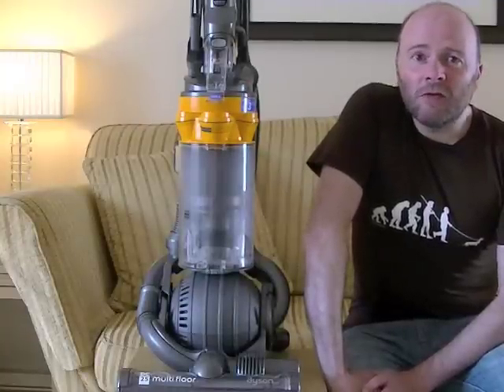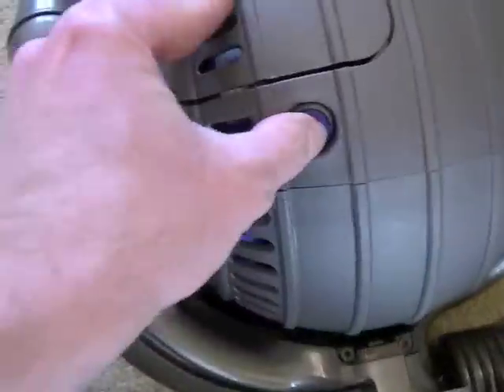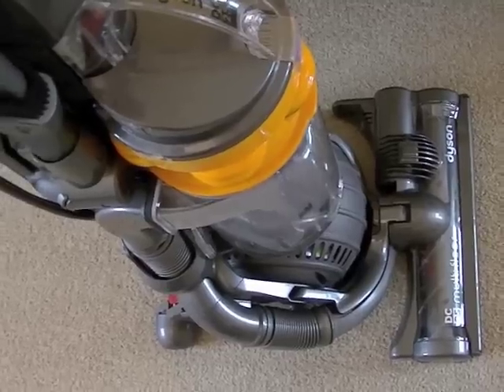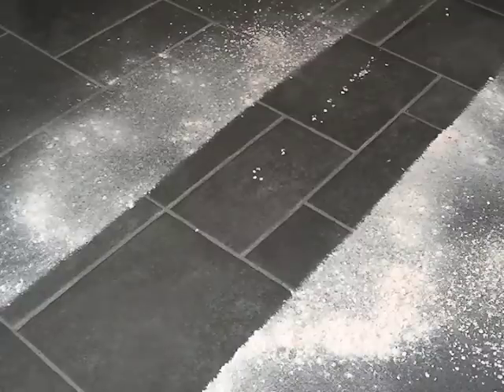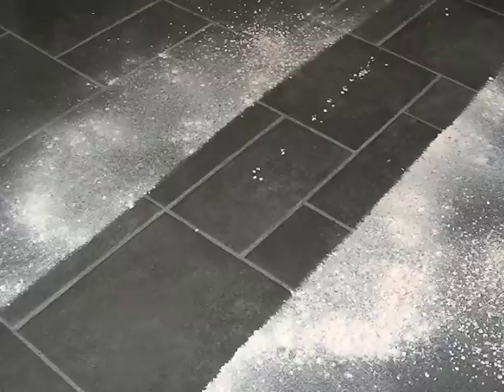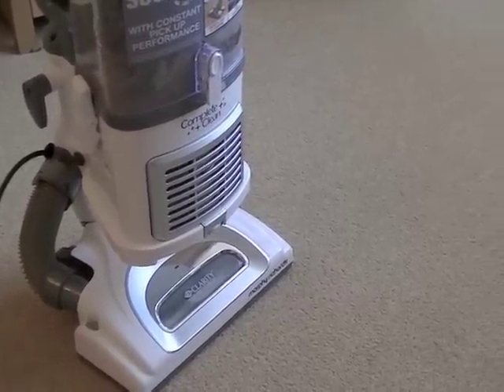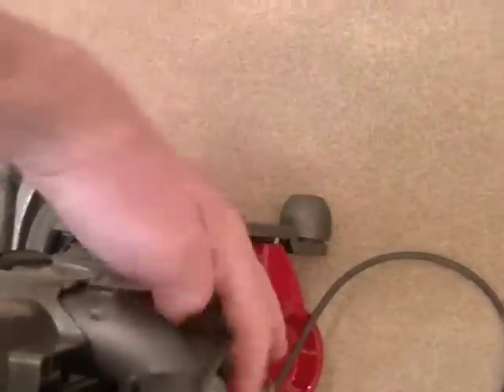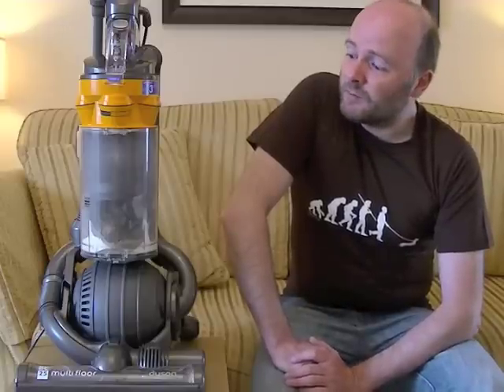Dyson DC25 Multi Floor Bagless Upright Vacuum Cleaner Home Demonstration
This is a in home demonstration of the Dyson Ball DC25 upright cleaner.

It didn't perform as well as I expected and was trounced by a much cheaper vacuum cleaner, the Morphy Richards Complete Clean Lift Away. This video wasn't meant to
be one manufacturer against another, but after the Dyson failed to pick up as much dirt as I expected, I tried the Morphy Richards over the same dirt and it picked everything up.

The Dyson is still a reasonable choice if you must get a bagless cleaner, but I suggest you research some other brands that are now offering better performance at much lower prices.